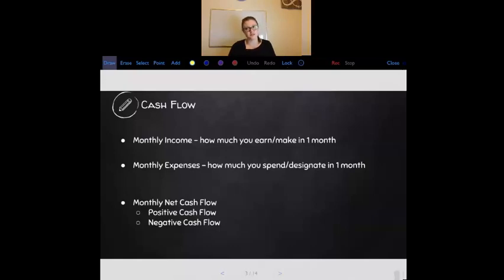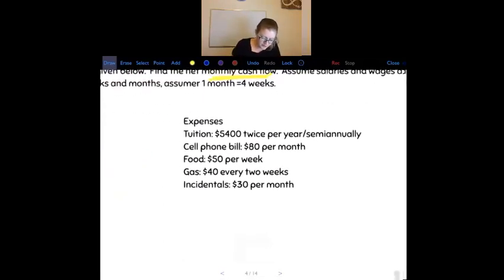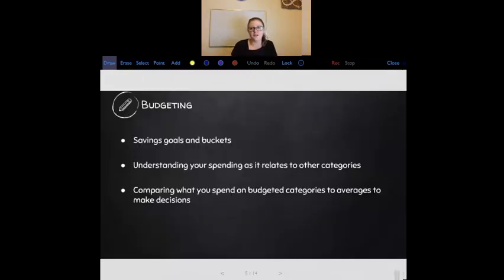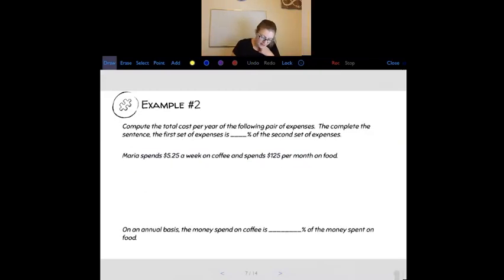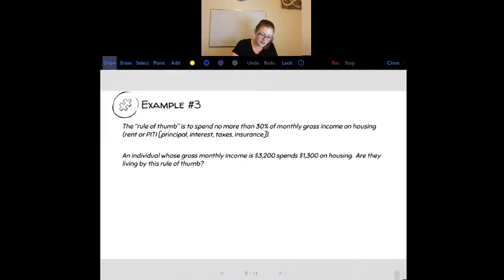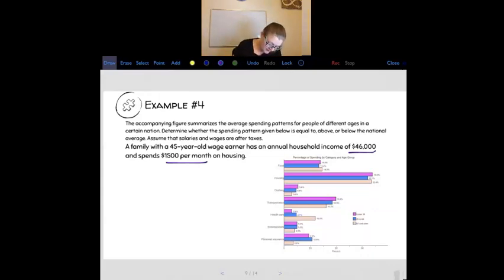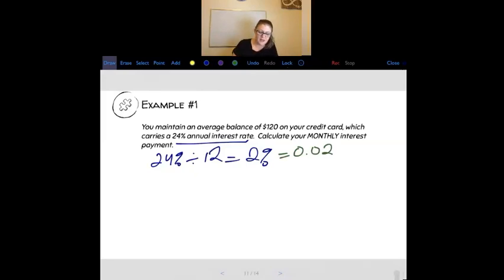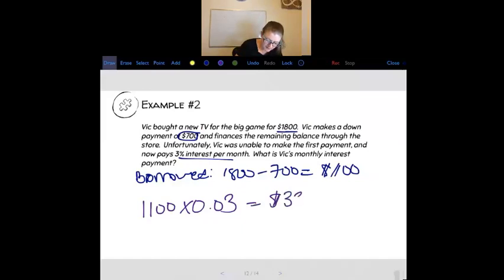Taking Control of Your Finances